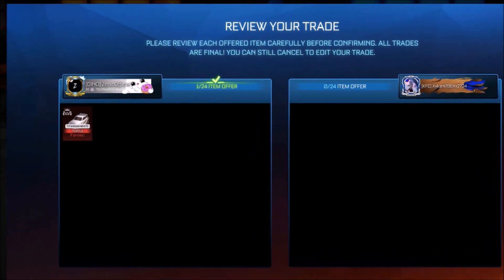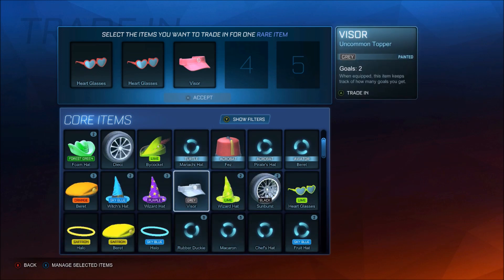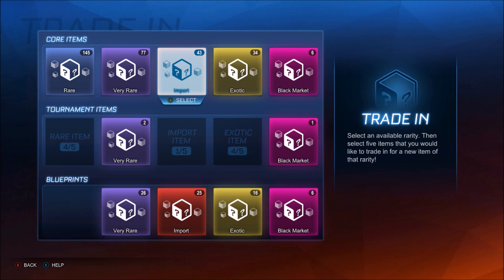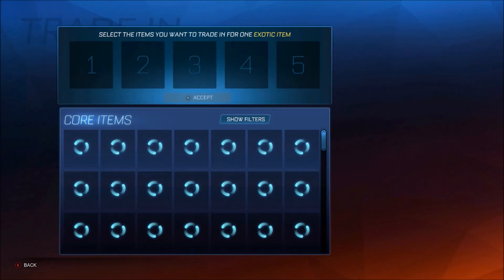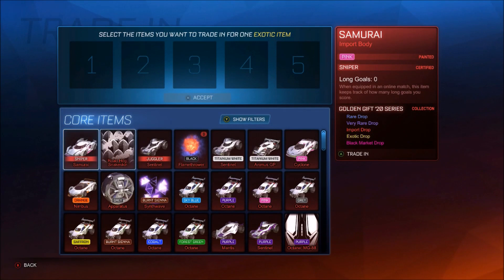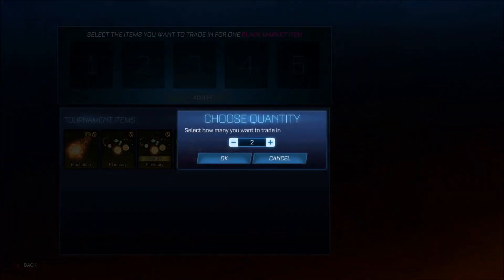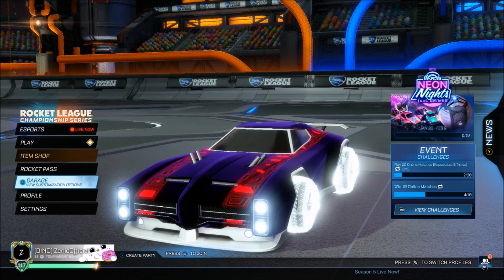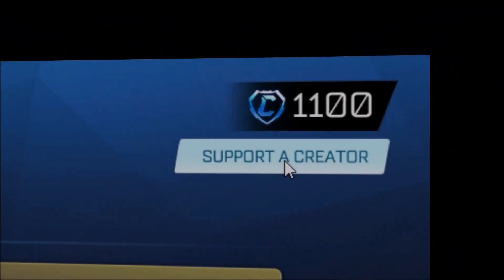So I Traded up my *ENTIRE* Rocket League Inventory in 2022… [INSANE LUCK]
Today it’s that time again where we trade up every single non painted item in my inventory and the luck today was crazy on Rocket League!